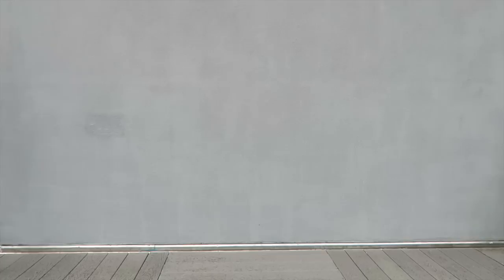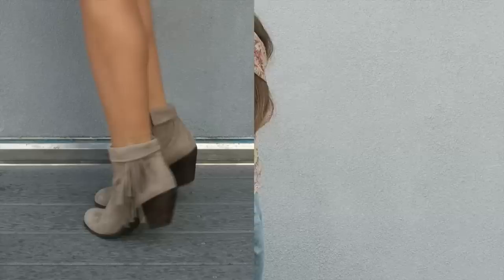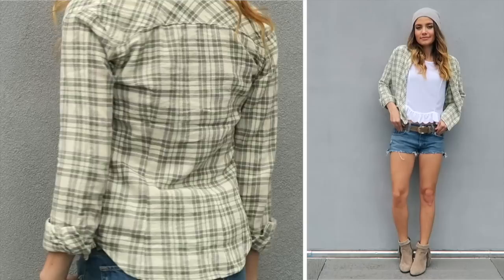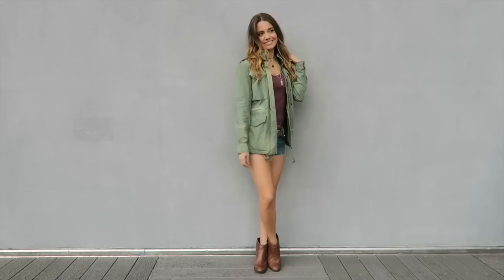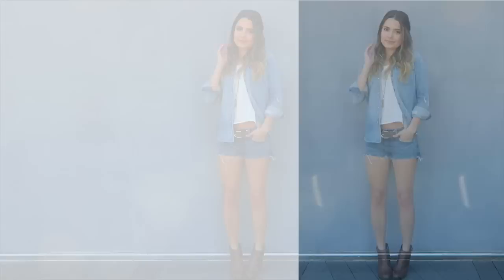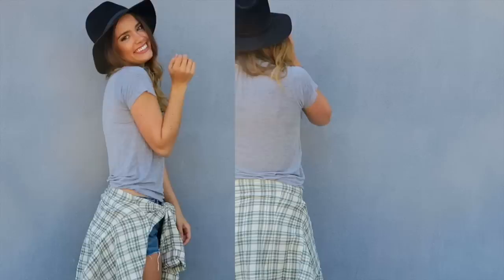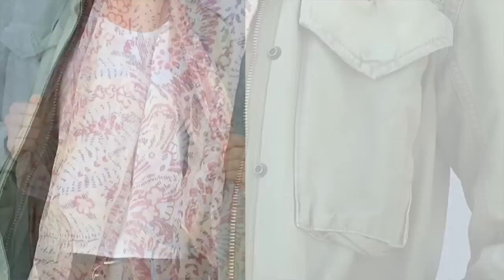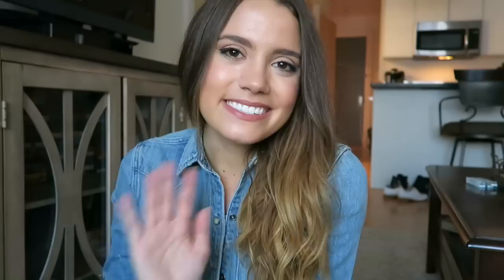6 Casual Ways I Wear Denim Shorts | Spring Style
I made sure to use key outfit pieces so it is super easy to put your own spin on it.  I hope you found some fashion inspiration from this! xx

This video is in collaboration with Denim & Supply Ralph Lauren's Projectwarehouse campaign. All opinions are my own and all outfits were personally styled by me. I only work with brands I love and know my viewers will love too.